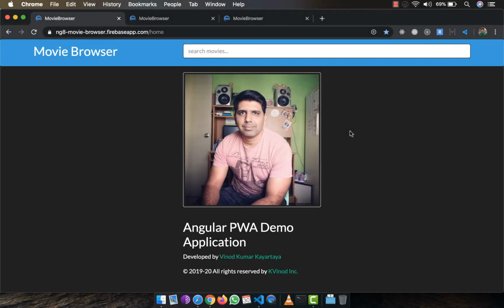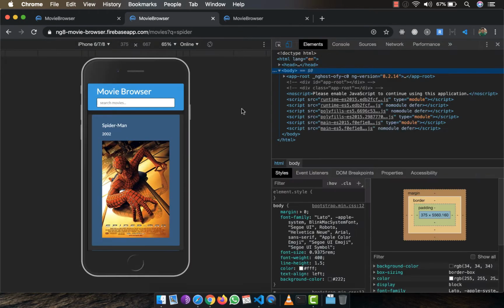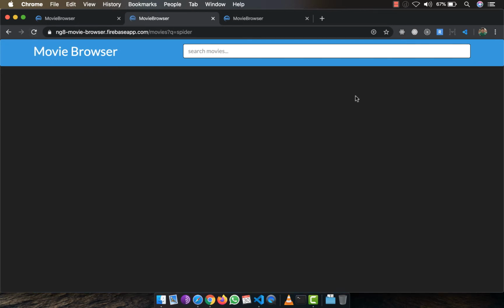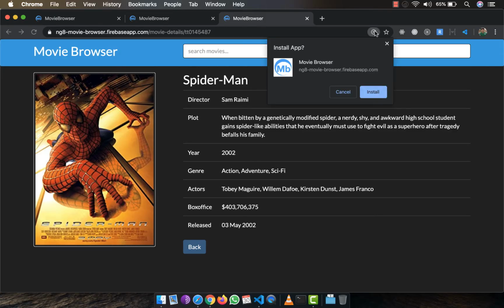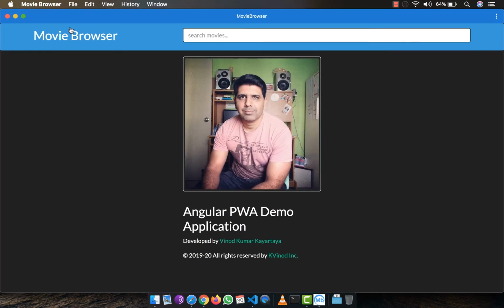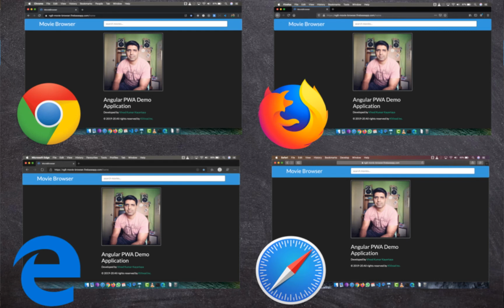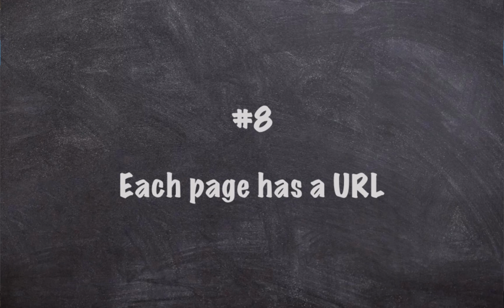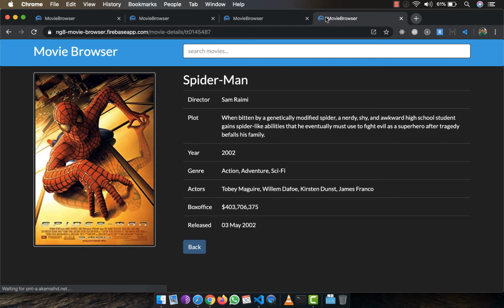02 Characteristics of a PWA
This is a video from my online course "Learn Angular 8 by building a Progressive Web App (PWA)" (25 videos, 2 hr 41 mins). Get the complete course for just ₹49 (USD 0.65)